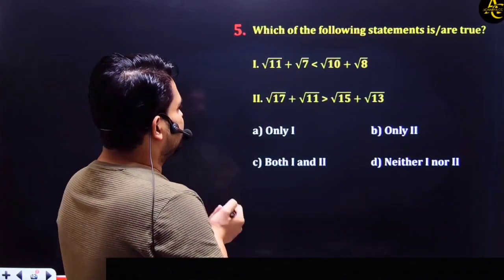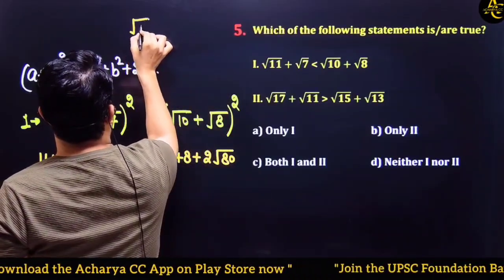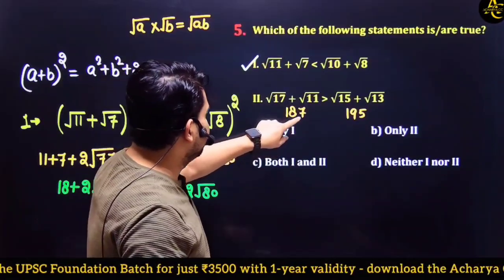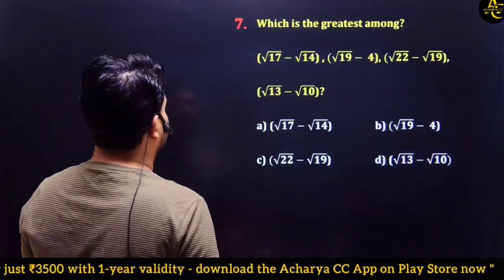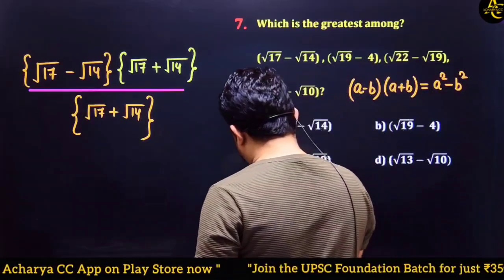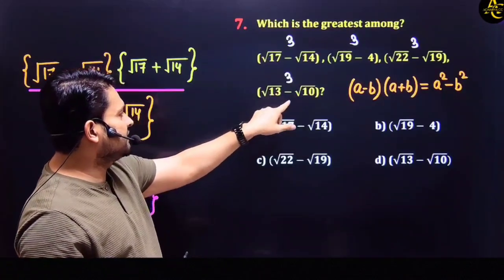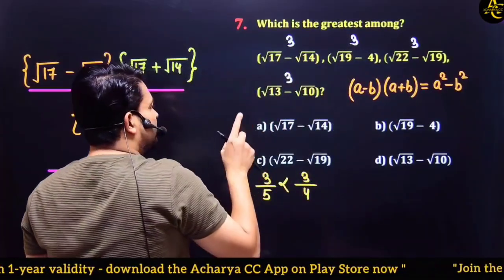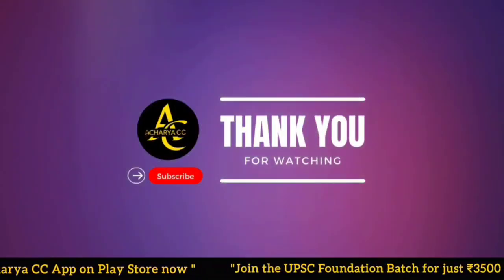CSAT Preparation for UPSC 2025 | Number System | PYQs Practice Set :- 4✨